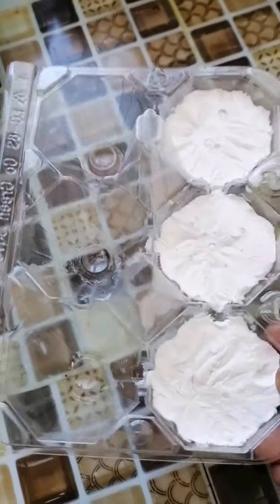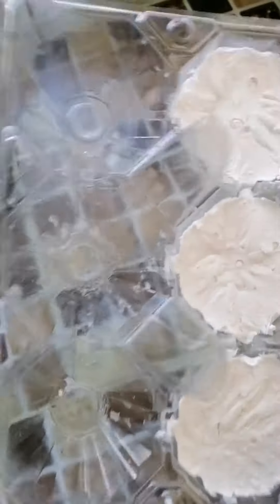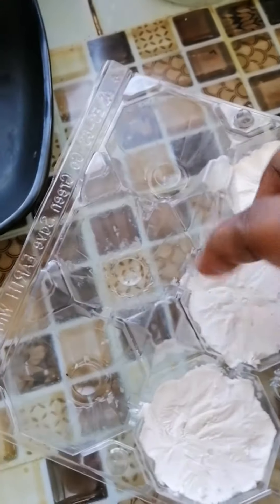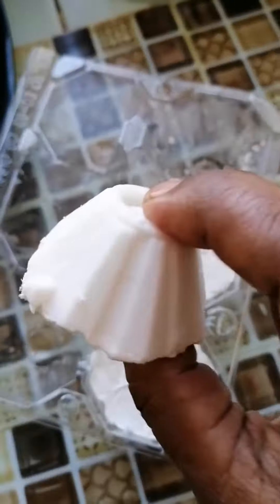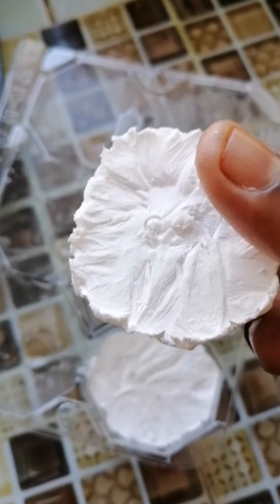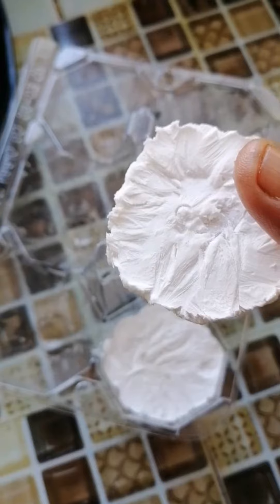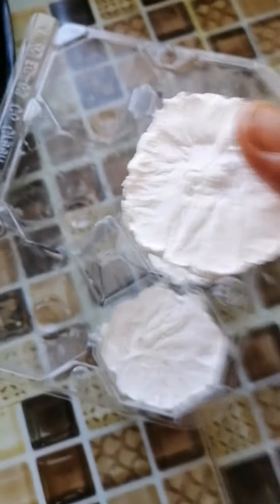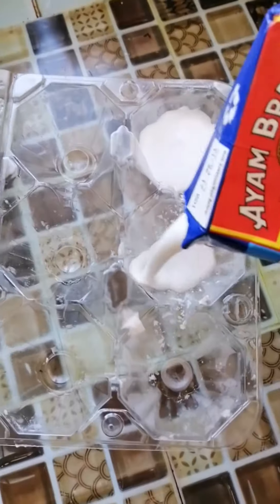Frozen Coconut Cream In Recycling Egg Storage Tray